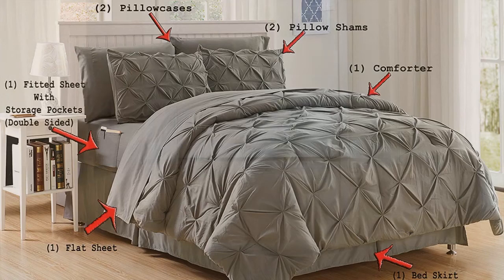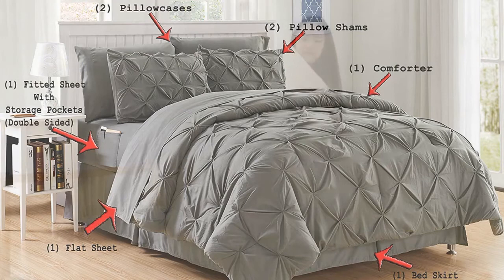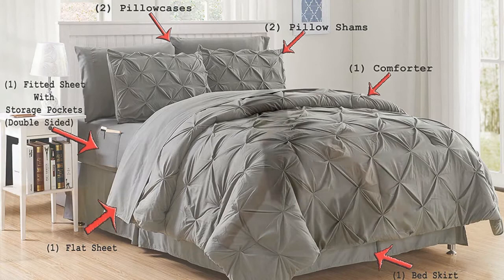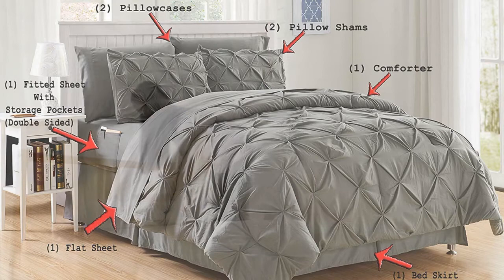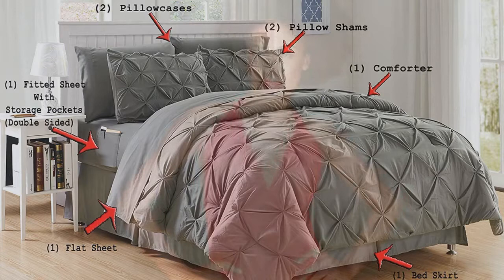New Elegant Comfort Silky Soft Complete Bed Sheet Set with Double Sided Storage Pockets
Luxury Best, Softest, Coziest 6-Piece Bed-in-a-Bag Comforter Set on Amazon! Elegant Comfort - Silky Soft Complete Set Includes Bed Sheet Set with Double Sided Storage Pockets